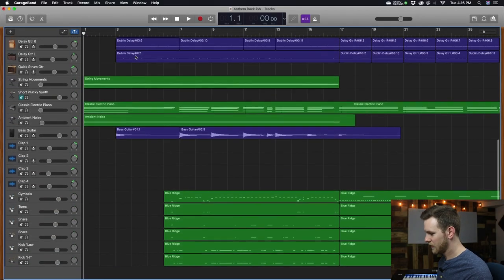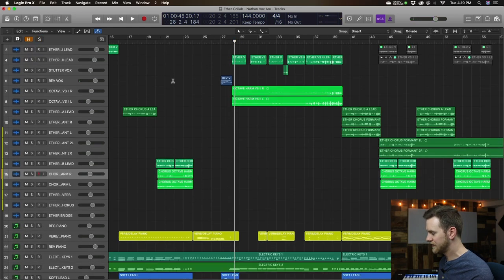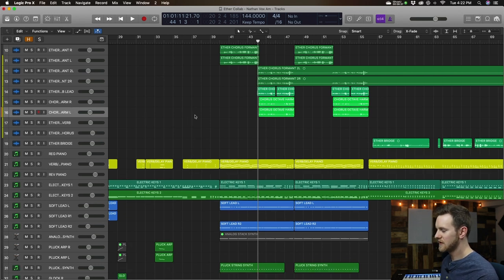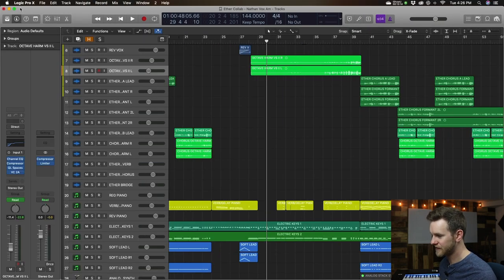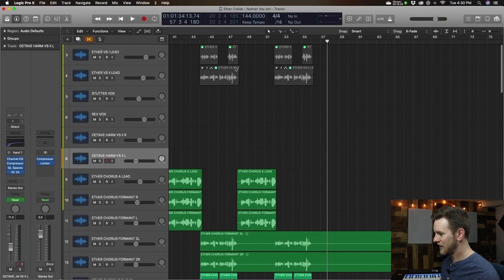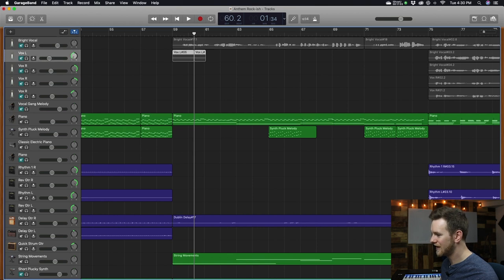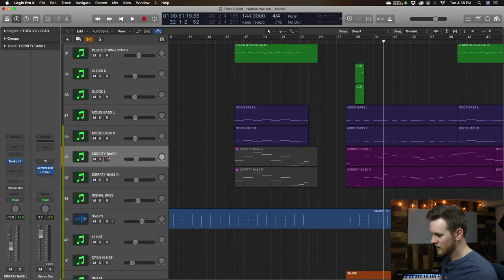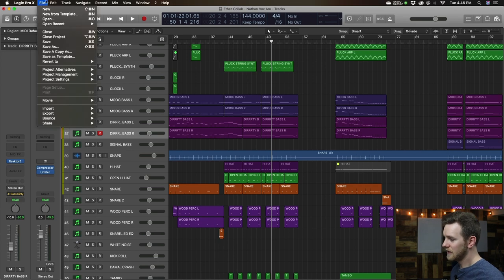Why Is Logic Pro X BETTER Than GarageBand?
🔴 Join my 100% free community, Producer's Circle, and also get our free Producer's Framework Course directly in the community by signing up right

Komplete Kontrol S88 (the BEST MIDI keyboard the link is the newer generation)

Sample Libraries I HIGHLY Recommend:
Native Instruments Komplete Ultimate (this is the BEST bundle you can buy)